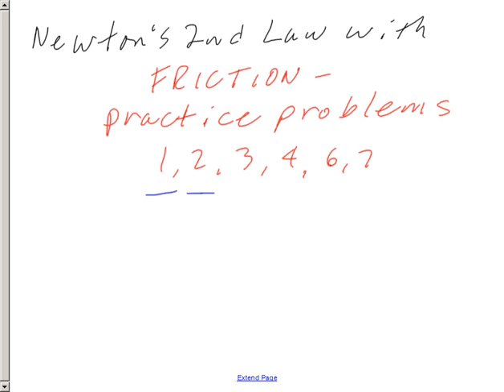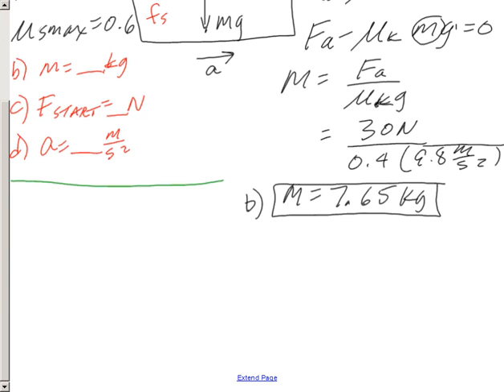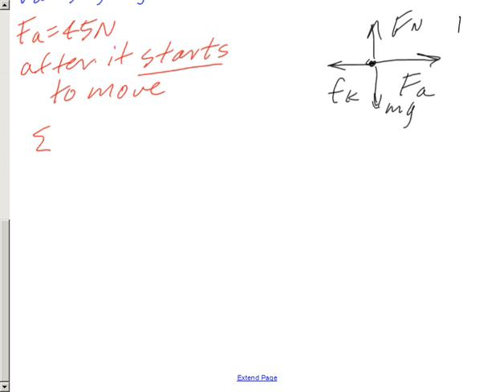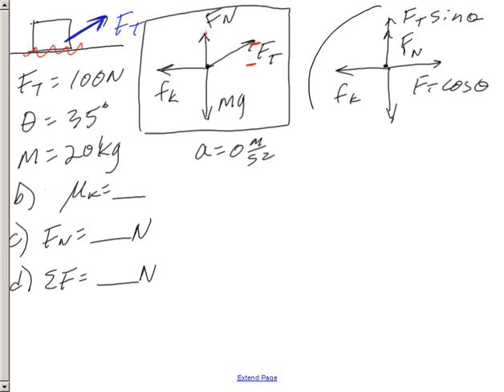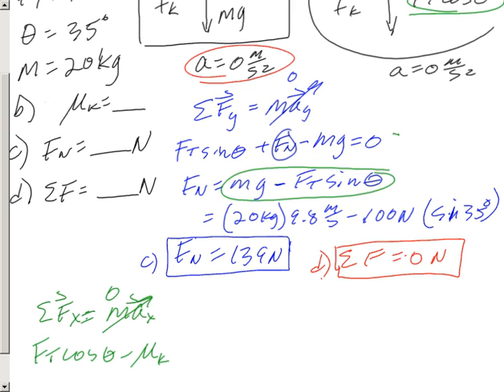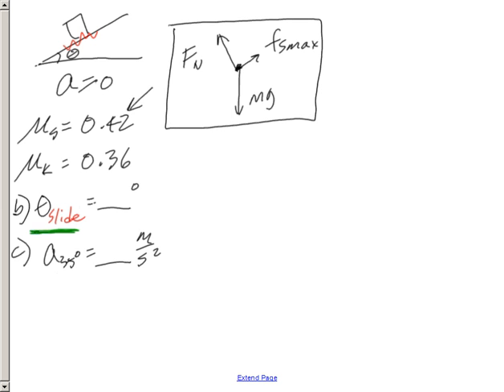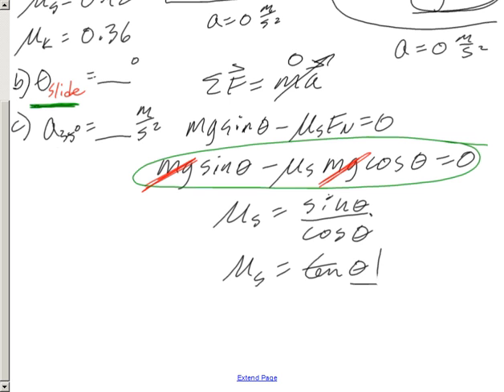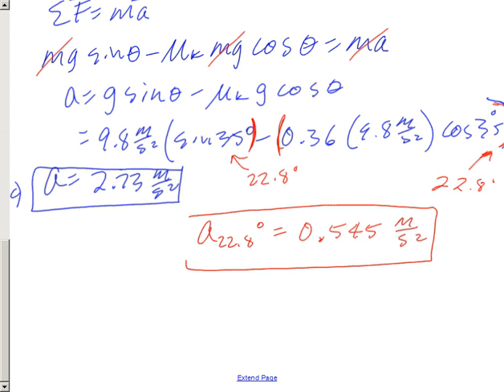H 11-23-15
Problems 1, 2, and 3 from Friction practice problems sheet.